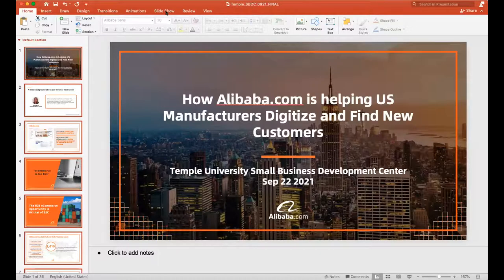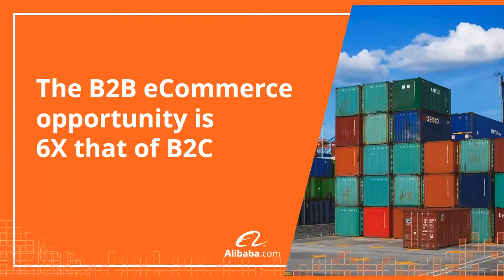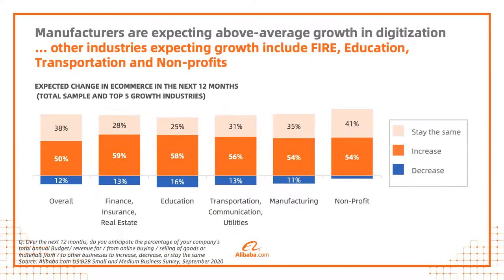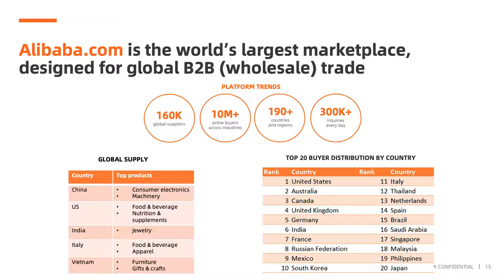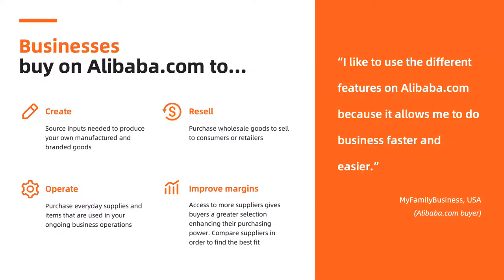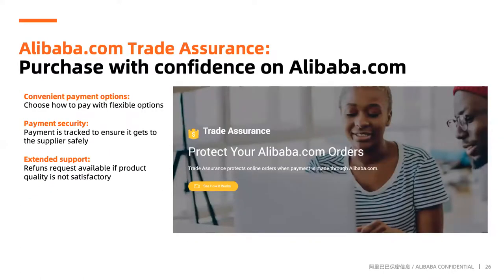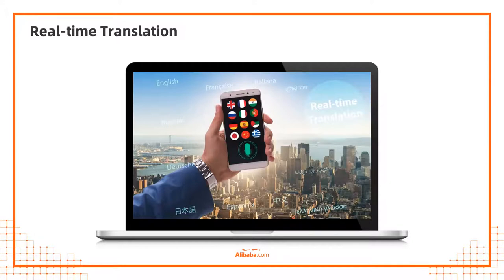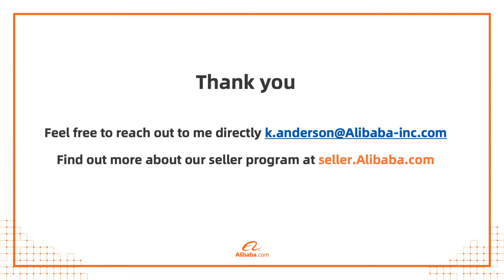Manufacturing Series: Manufacturers Going Global with Alibaba.com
Ever wondered how selling on  Alibaba could grow your international market? Did you know US manufacturers are digitizing at twice the rate as other industries? Learn more about this and other findings from a recent study conducted by Alibaba.com that covered over 5000 small businesses. Join our webinar to learn how Alibaba.com is helping US manufacturers digitize and find new customers.

Attendees will be able to:
- Explore the exciting ecommerce opportunities and benefits that the Alibaba.com B2B marketplace offers U.S. manufacturers by attracting domestic and global buyers
- Discover how they can digitize as a manufacturer and hear specific case studies and examples of ecommerce success stories

This workshop will be presented by Kate Anderson. Kate has been working to build the Alibaba.com brand in North America since November 2018, and is focused on making the B2B marketplace an essential ally to US SMBs. Prior to her work at Alibaba.com, Kate held marketing leadership positions at several B2B SaaS companies such as LogMeIn and Trustpilot.